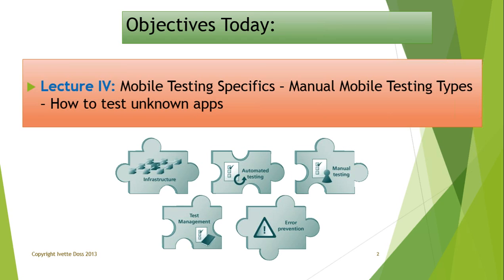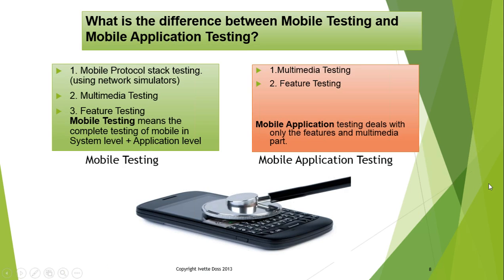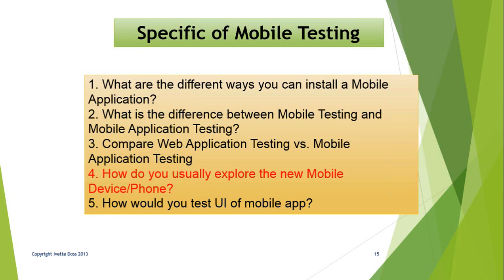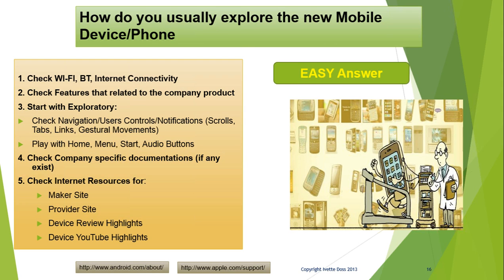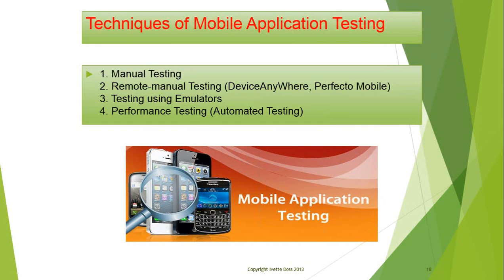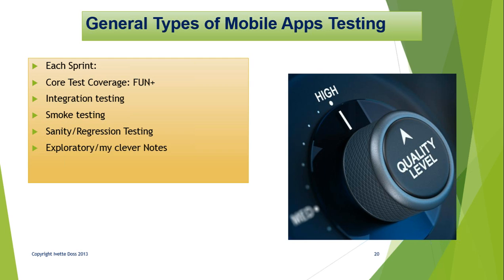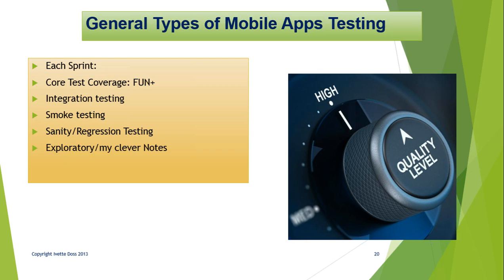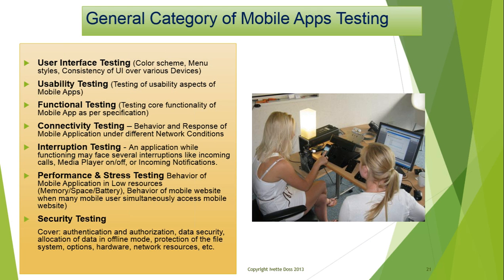Mobile Testing - Fall 2013 - Part 4/10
Agenda:
1. What are the different ways you can install a Mobile Application?
2. What is the difference between Mobile Testing and Mobile Application Testing?
3. Compare Web Application Testing vs. Mobile Application Testing
4. How do you usually explore the new Mobile Device/Phone?
5. How would you test UI of mobile app?

Online Mobile Testing Class - November 2013 - January 2014
Attention: Information is partially altered due the Mobile Industry Dynamics. Please, always look for the Latest Video Presentation.

Have more questions?